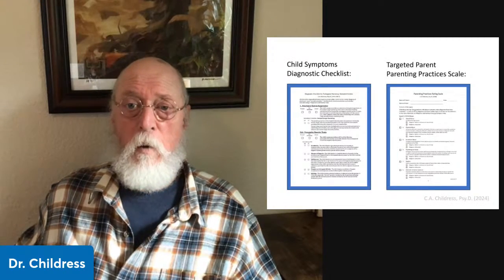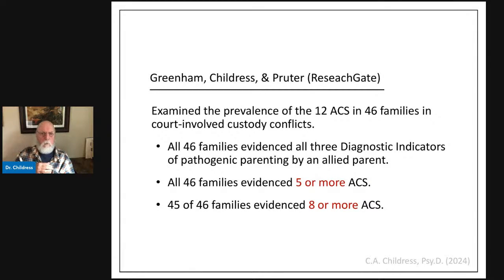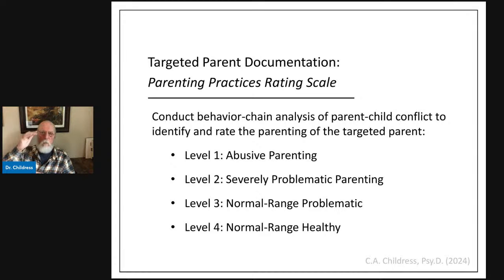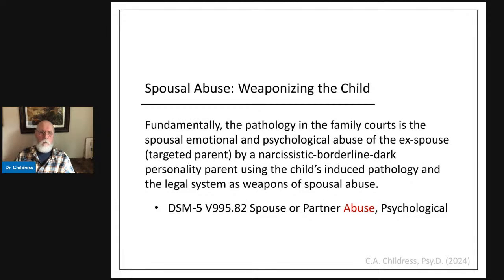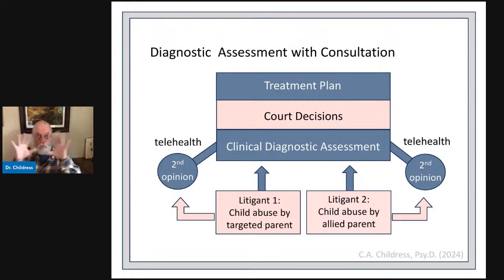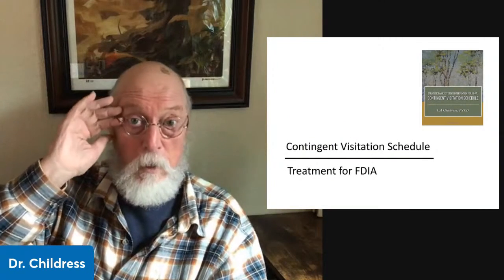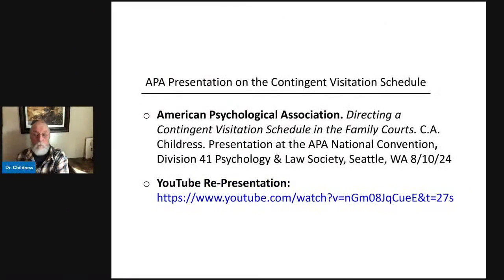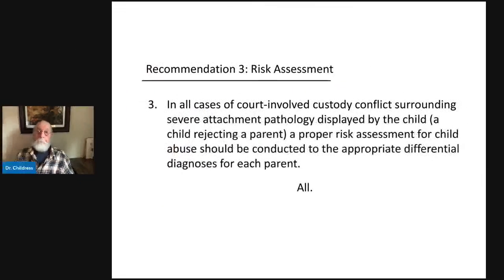AFCC Symposium Theme 2024 Part 2: Assessing, Diagnosing, & Treating Child Abuse in the Family Courts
This is the second part of my seminar offer for the AFCC 2024 Symposium Theme. I do not present at the AFCC for a variety of reasons, nor do I travel. I do not present at in-person conferences any more.

We have the Internet and YouTube, which offer much better channels for professional-to-professional communication, and better channels for communication from the profession to the general public.

This is my offer for the 2024 AFCC Symposium Theme: Shaping the Future: Screening and Assessing for Safety and Wellbeing of Parent-Child Relationships